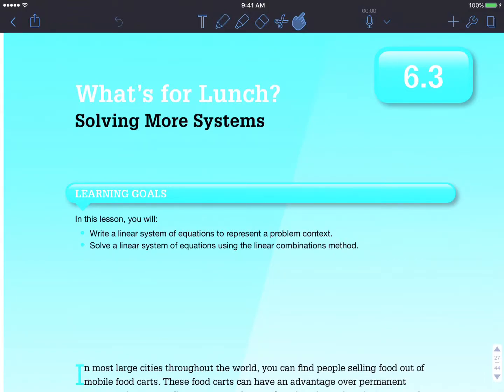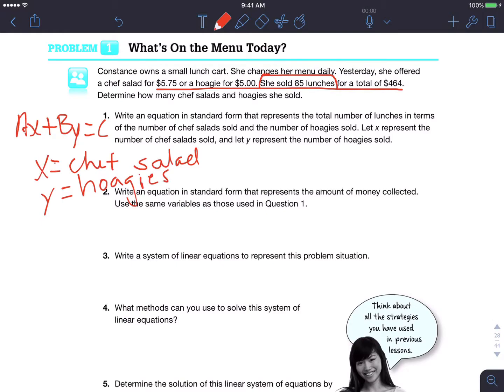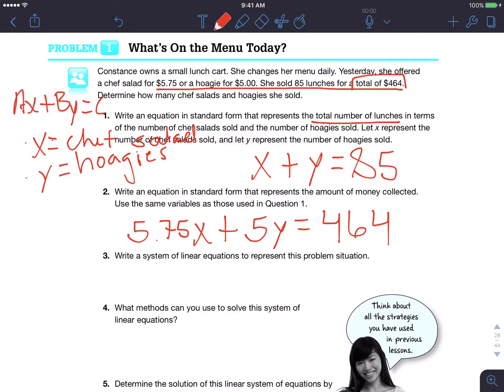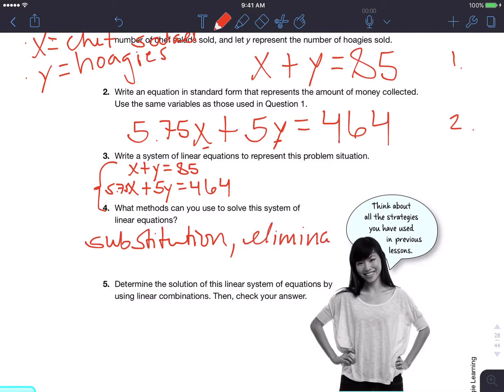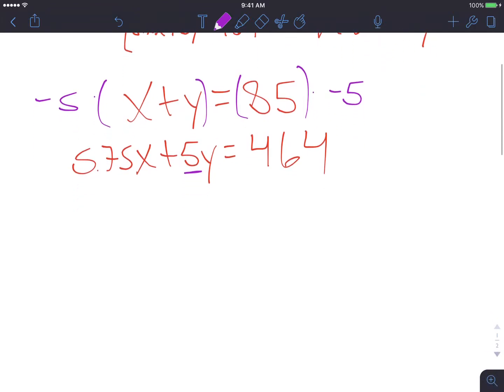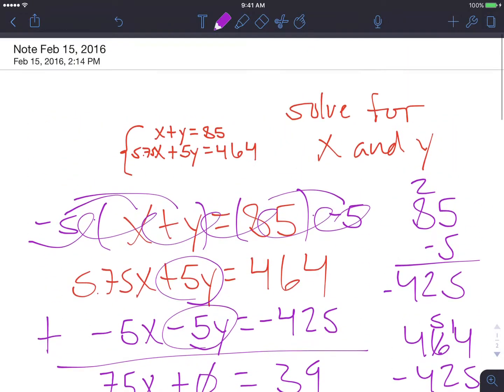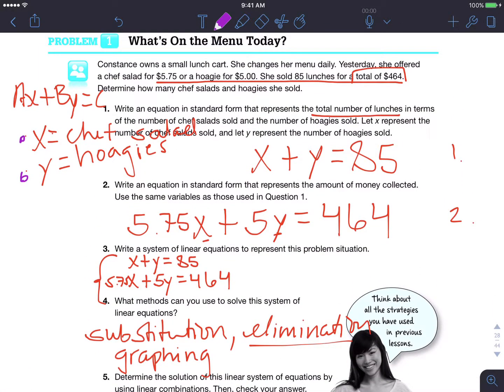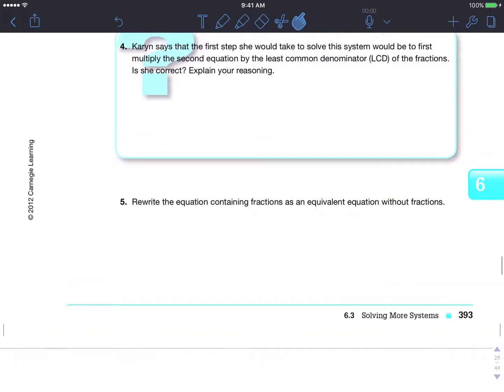6.3 Solving More Systems Problem 1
This is a problem from the Carnegie Learning Textbook. Integrated Math 1